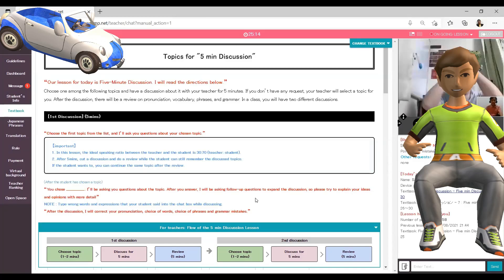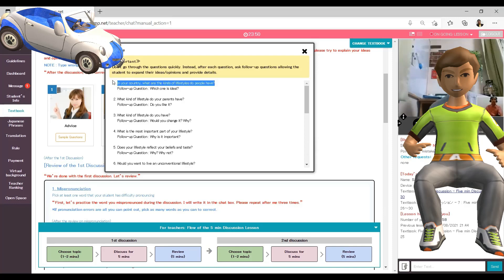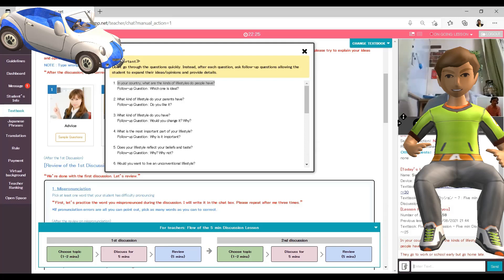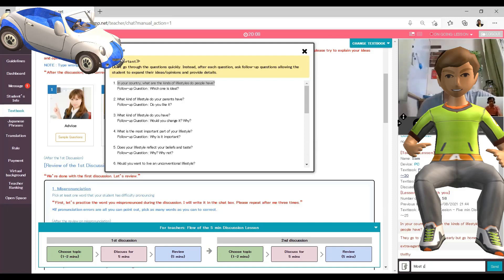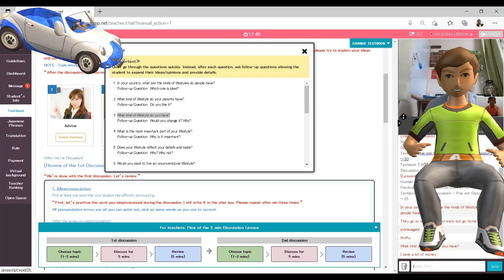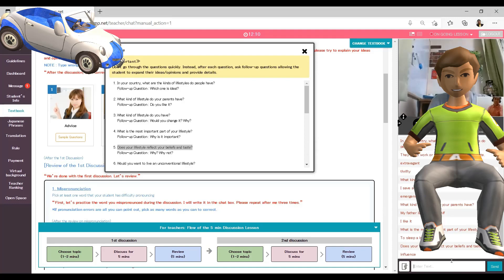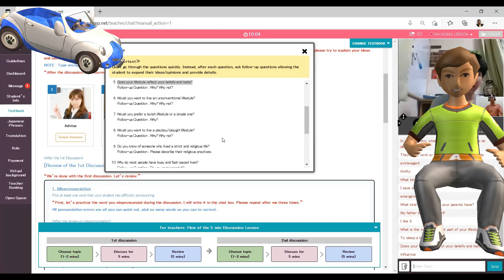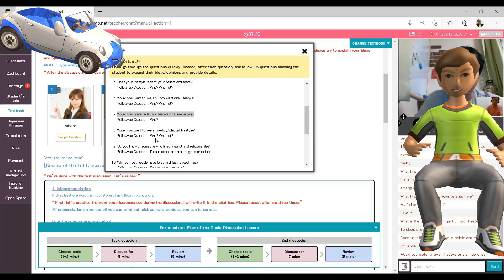English-ESL Demo Lesson #38; Daily Conversation - Lifestyle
This channel aims to provide English Demo Lessons or sample Online English Lessons for Beginners of both teaching and learning English as their Second Language (ESL). The target is to upload different lessons every day, or at least twice a week.